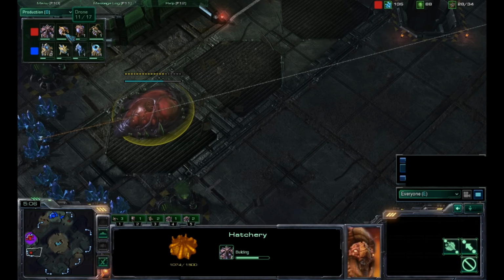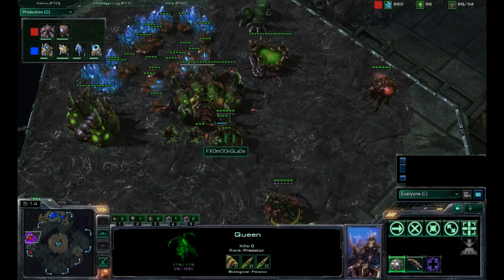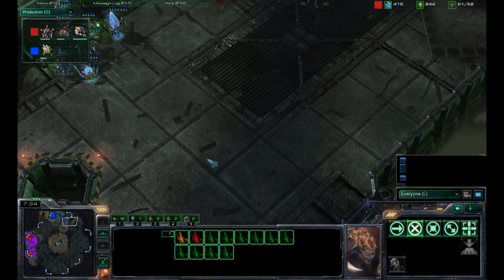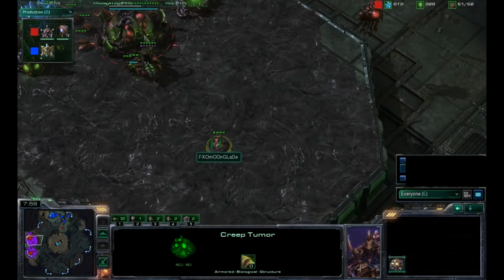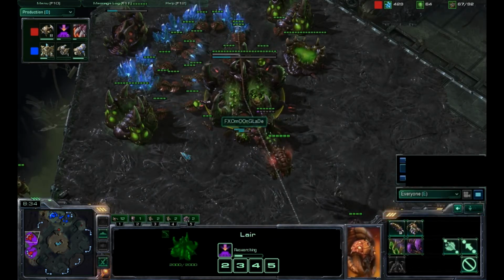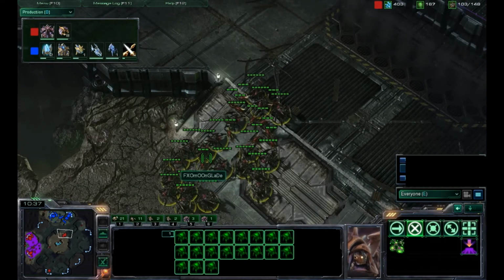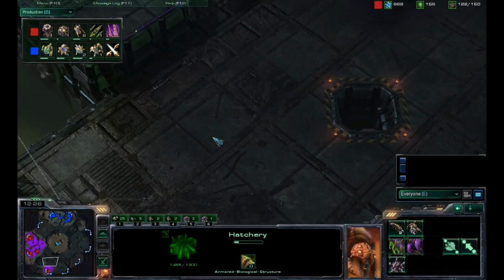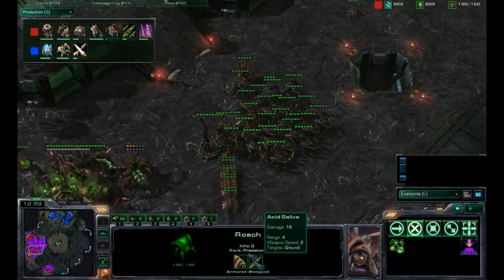FXOmOOnGLaDe vs LunaRAZER slag pits p1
ZvP on slag pits featuring FXOmOONGLaDe vs LunaRAZER.  This is a new map with really cool mechanics mainly that there are line of sight blockers EVERYWHERE!!!